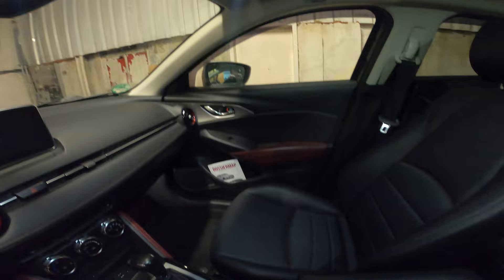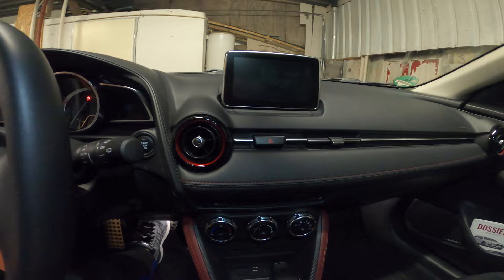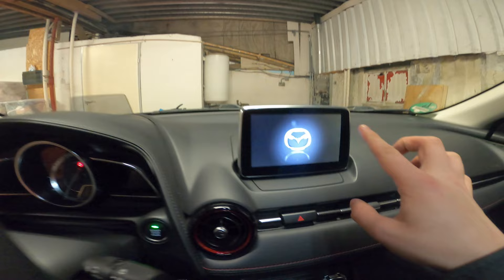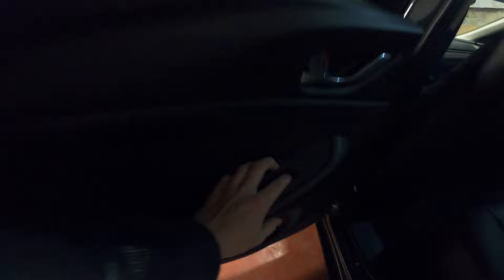NEW CAR TOUR { Mazda CX3 }😍